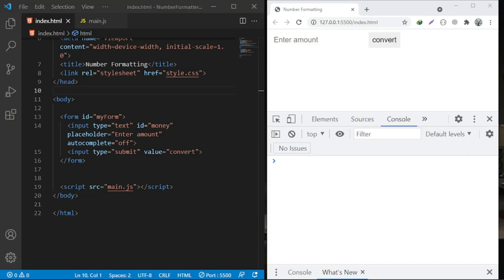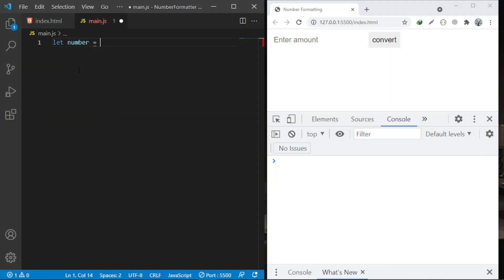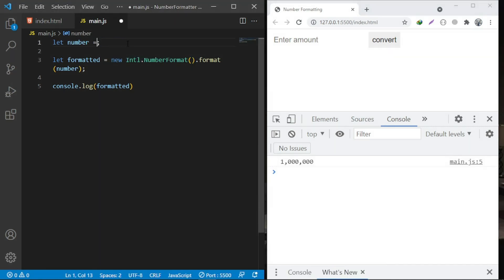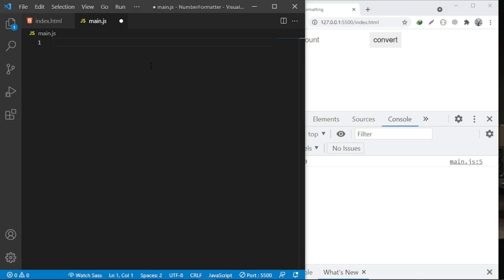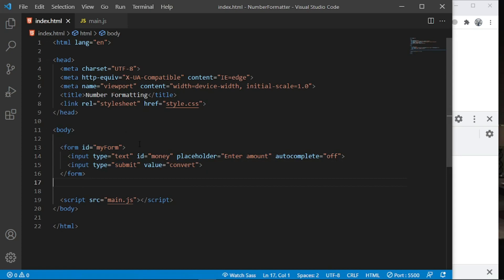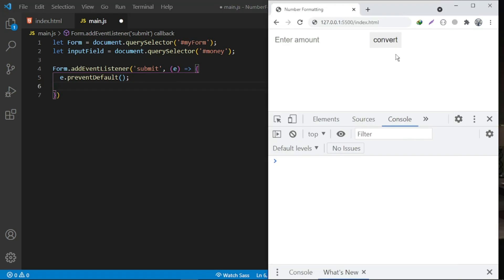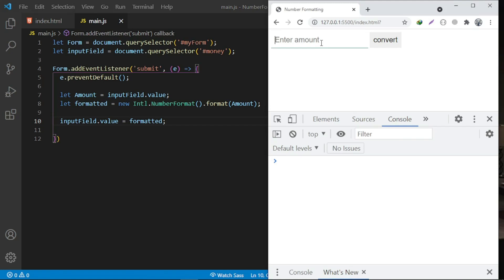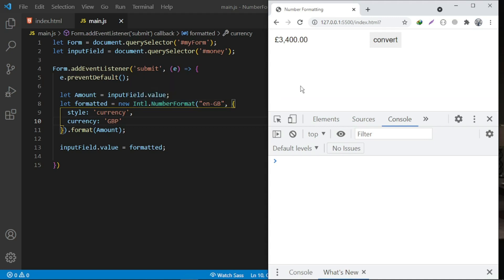Convert number to currency format using JavaScript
In this video, you will learn how to format numbers into any country's localized format using the Intl.NumberFormat object which enables language-sensitive number formatting.